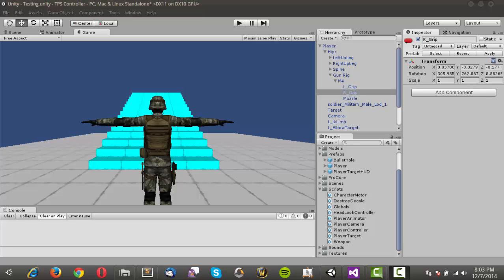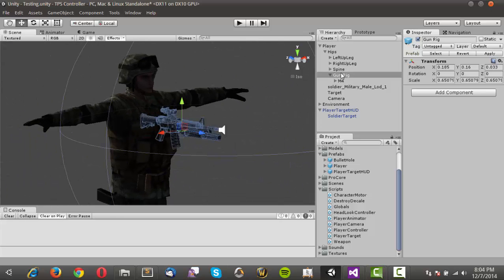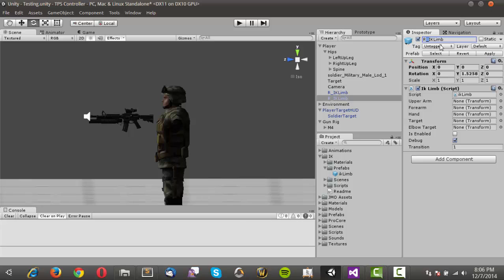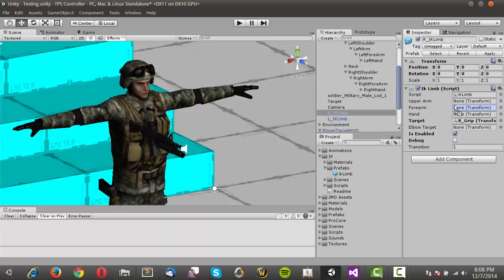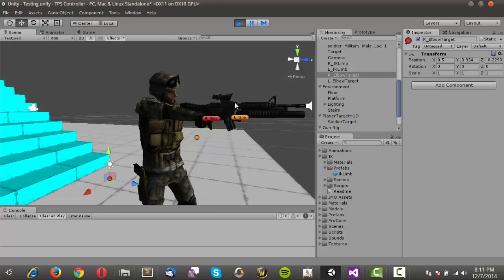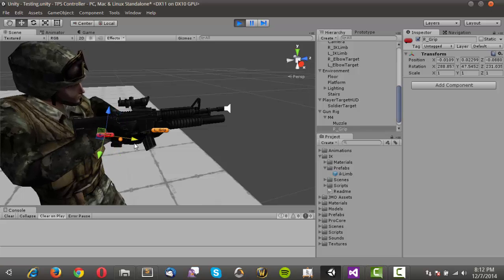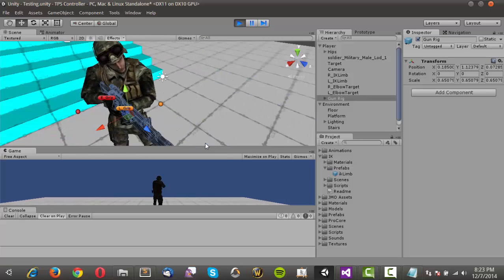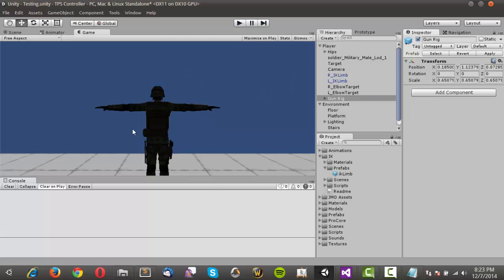Unity Third Person Shooter Controller (Part 4)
A third person shooter controller.

I created this tutorial in response to popular request. As I began planning the system, I scowered the internet in search of existing refrences. Much to my surprise, I quickly realized that were NO valuable resources available explaining how to create a system like this. I also noticed that there was an abundence of requests by would be developers pleading for someone to explain how they could create a 3rd person shooter controller, only to be answered with silence, or sarcistic dismissal of their request for help. Fortunately, I was able to find a few kind people on the unity forums who explained what methods one would need to employ to achieve a third person aiming system. Taking their advice, I have pieced together a crude working example that I will explain step by step.